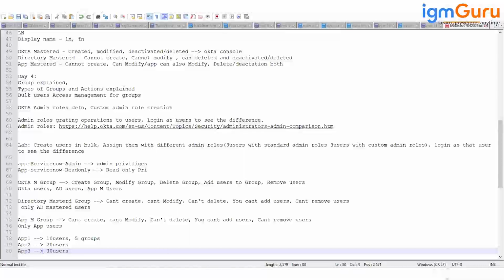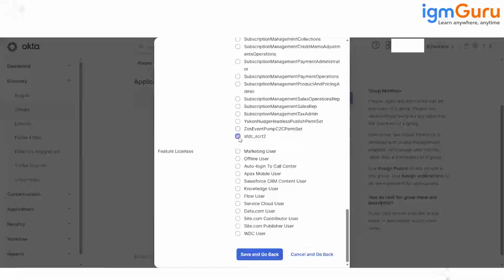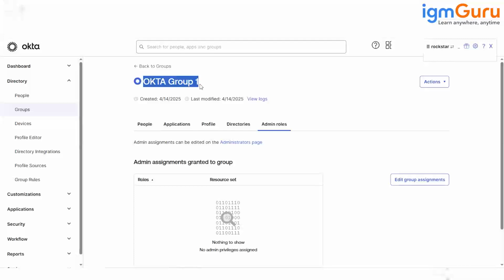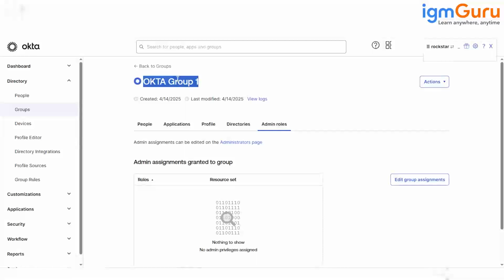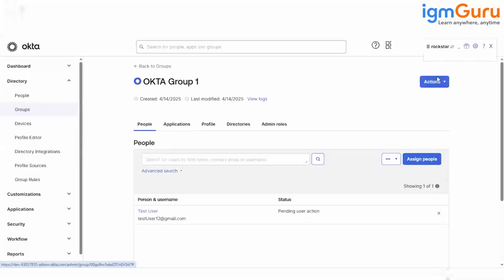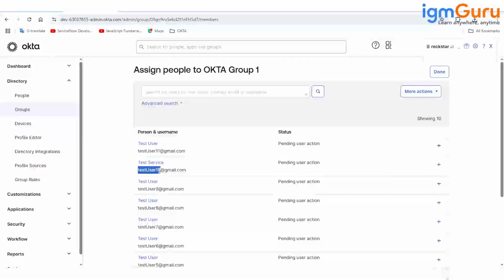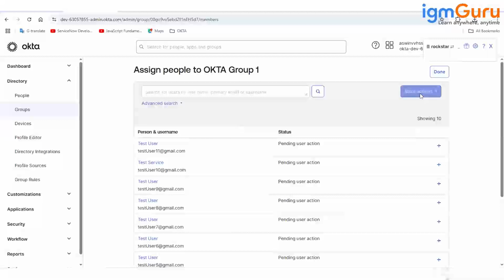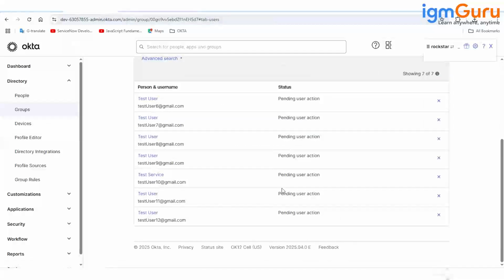Okta Groups: Add 100 Users in Minutes with CSV Import | Latest 2026 | igmGuru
Managing Okta users one by one wastes hours. In this Okta tutorial, I'll show you exactly how to use Okta Groups to control who gets access to applications, assign admin roles, and add hundreds of users at once using a simple CSV import.

Whether you're an IT admin just getting started with Okta or preparing for your Okta certification, this video covers everything you need to manage groups efficiently and securely.

## What you'll learn:

* How to create Okta master groups and add users
* Assigning applications (like Salesforce) through group-based access
* Setting admin roles - Super Admin, Read-Only Admin, and Org Admin
* Bulk user assignment using CSV import (and how to handle duplicates)

## Okta Group Creation and Overview

00:00:01 - Introduction to Okta groups and their purpose
00:00:20 - Navigating to Directory and Groups section
00:00:30 - Creating a new Okta master group
00:00:45 - Adding group name and optional description
00:01:00 - Saving and verifying group creation

## Managing Users in Groups

00:01:10 - Understanding People tab in groups
00:01:20 - Adding Okta, AD, and application users
00:01:35 - No restrictions on user types داخل groups
00:01:50 - Assigning users manually using Assign People

## Assigning Applications to Groups

00:02:00 - Adding applications like Salesforce to a group
00:02:10 - How group-based access works for applications
00:02:25 - Users automatically getting app access via groups
00:02:40 - Assigning multiple groups to a single application

## Group Profile and Attributes

00:02:50 - Understanding group profile attributes
00:03:00 - Editing group name and description
00:03:10 - Updating group details

## Directory and Admin Roles

00:03:20 - Introduction to directory integration (Active Directory)
00:03:35 - Overview of Admin Roles in Okta
00:03:50 - Types of roles: Super Admin, Read-Only Admin, Org Admin
00:04:05 - Assigning admin access using groups
00:04:20 - Controlling permission levels via group roles

## Bulk User Assignment using CSV

00:05:00 - Why bulk assignment is needed
00:05:15 - Using CSV import to add multiple users
00:05:30 - Downloading CSV template
00:05:45 - Adding user login IDs in the file
00:06:10 - Uploading CSV to assign users to group
00:06:30 - Handling duplicate users during upload

## Validation and Results

00:06:45 - Viewing assignment results summary
00:07:00 - Understanding success, duplicates, and errors
00:07:20 - Email confirmation for bulk upload
00:07:40 - Verifying users added to the group

## Wrap-Up

00:08:00 - Key takeaways on group management in Okta
00:08:15 - Best practices for managing users and access using groups

## Why Choose igmGuru?

✔️ Instructor-led online training with real-world examples
✔️ Certification-focused training
✔️ Flexible learning schedule
✔️ Free course updates